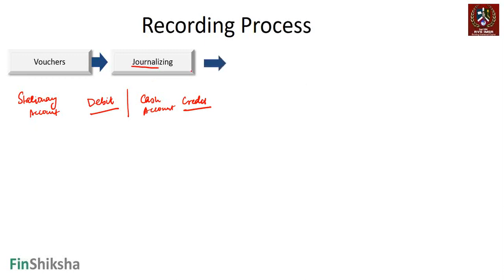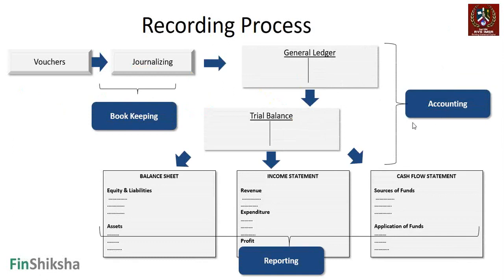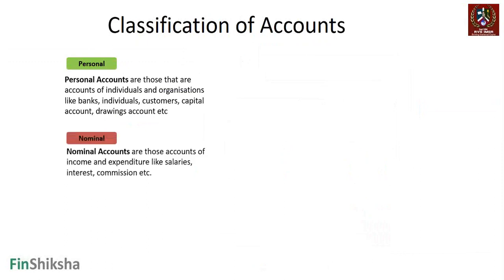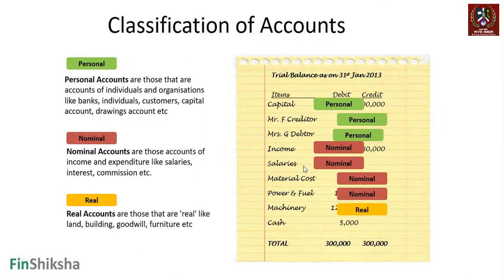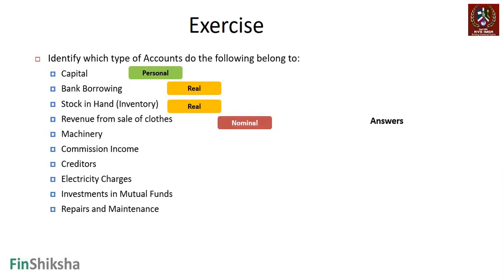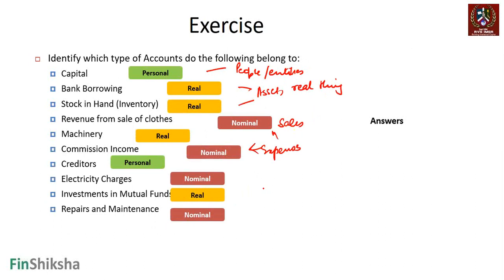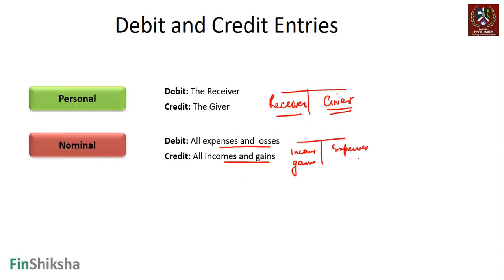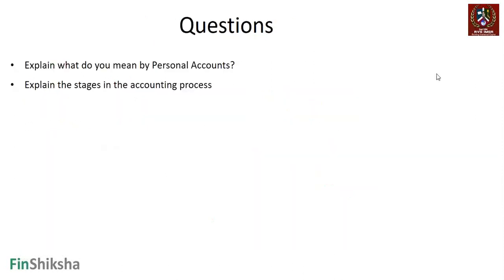FINANCIAL REPORTING & ANALYSIS UNIT 2 Recording Process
" 0:00 introduction unit-2
0:36 introduction to the accounting process
0:48 recording process
4:11 classificationof accounts
6:53 exercise
9:28 debit and credit entries
11:26 questions "